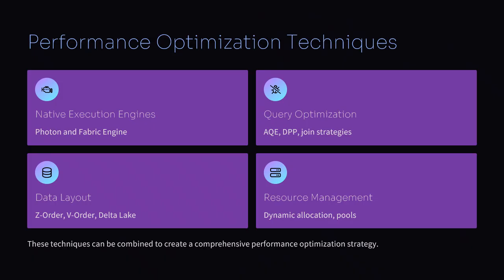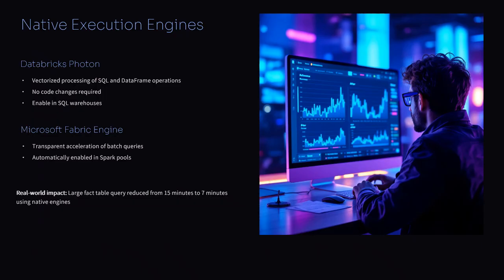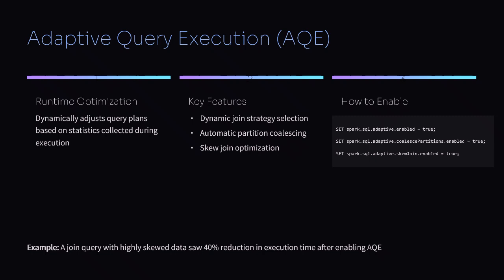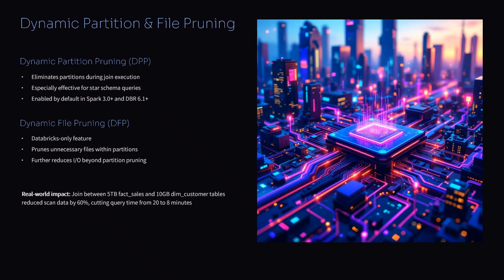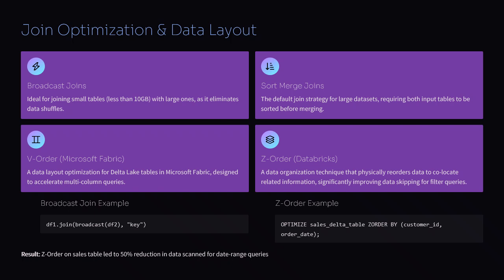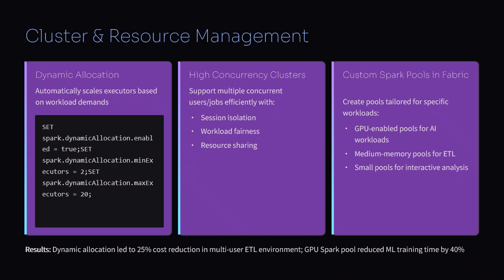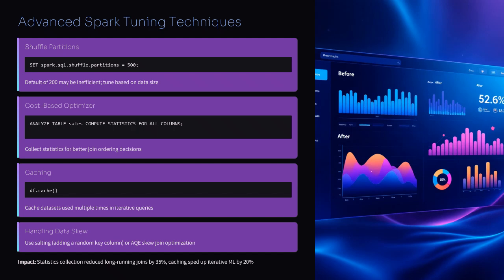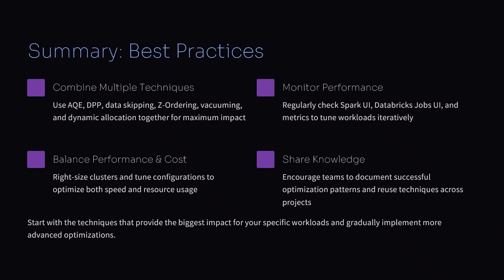Optimizing Apache Spark Performance in Databricks and Microsoft Fabric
Unlock the full potential of your Apache Spark workloads with this comprehensive guide to Optimizing Spark Performance in Databricks and Microsoft Fabric. Whether you’re running big data analytics or machine learning pipelines, mastering performance tuning is key to speeding up queries, improving resource usage, and reducing cloud costs.

In this video, we dive deep into essential Spark optimization techniques, including:

Leveraging native execution engines like Databricks Photon and Microsoft Fabric’s Spark engine for seamless acceleration

Using Adaptive Query Execution (AQE) to dynamically optimize query plans at runtime

Implementing Dynamic Partition Pruning (DPP) and Dynamic File Pruning (DFP) to reduce data scanned in complex joins

Applying advanced data layout techniques such as V-Order and Z-Order clustering for efficient data skipping in Delta Lake

Maintaining Delta tables using VACUUM and OPTIMIZE commands

Managing cluster resources effectively with dynamic allocation and high concurrency clusters

Additional tuning tricks including shuffle partition tuning, cost-based optimization, broadcast joins, caching, and handling data skew

Packed with real-world examples and best practices, this tutorial will empower you to make informed tuning decisions that maximize performance and cost efficiency on both Databricks and Microsoft Fabric platforms.

💡 Who should watch: Data engineers, data scientists, architects, and anyone working with Apache Spark needing to optimize workloads on the Databricks or Fabric platforms.